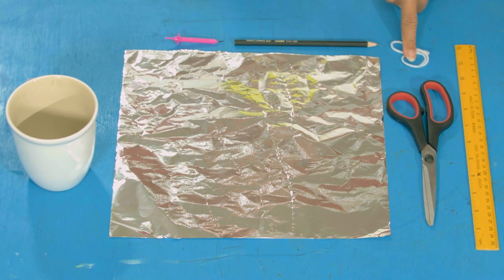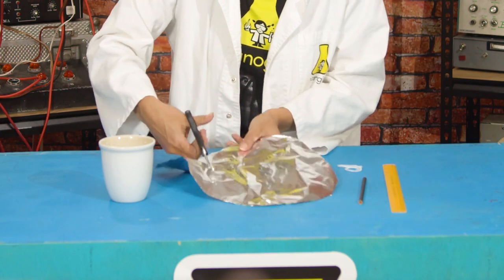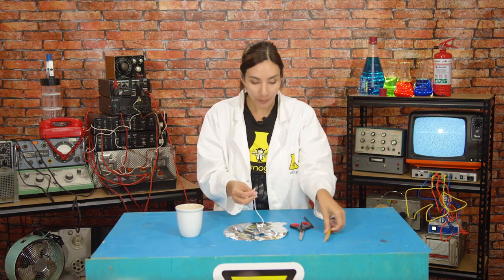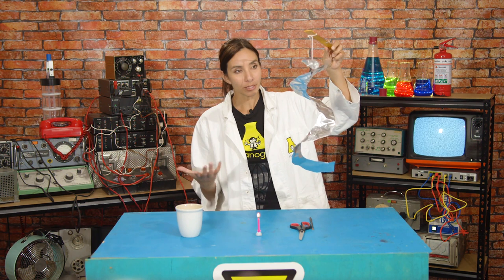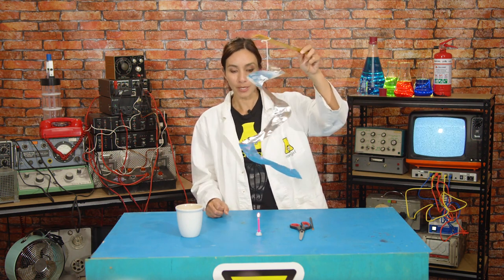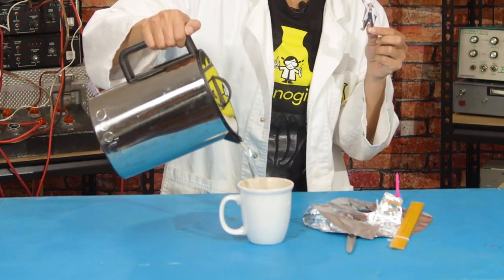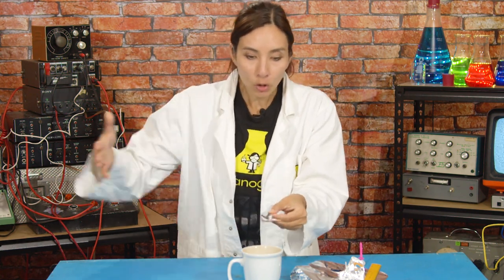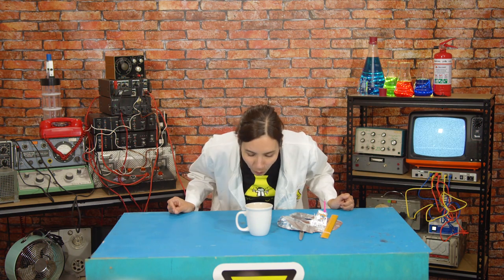S4E2: Explore Heat! | Nanogirl's Lab | STEM activities for kids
Nanogirl is back with a new idea to help her develop the superpower of earth - it's time to explore heat! Try this easy STEM activity at home, and together we'll use science to learn how to use the power of heat convection to move your spiral invention!

- Kitchen foil
- String
- Pencil
- Scissors
- Ruler
- Tape
- Small candle and lighter

This is the THIRD video in our Nanogirl's Lab Superpower of Earth series. Watch all five videos and have fun doing each of the easy STEM activities to complete your superpower of earth training, as you learn to become a STEM-powered superhero together with Nanogirl!

Download the full instructional worksheet for this experiment and the accompanying parent cheat sheet